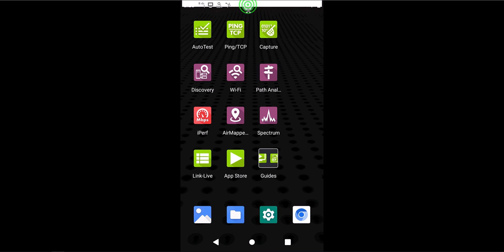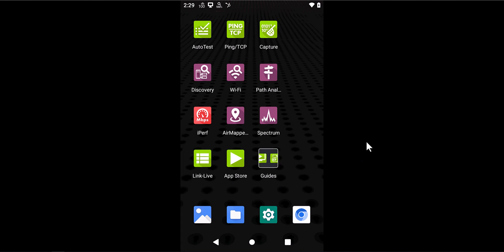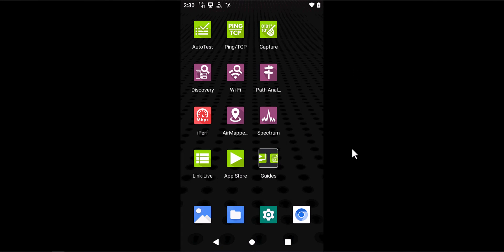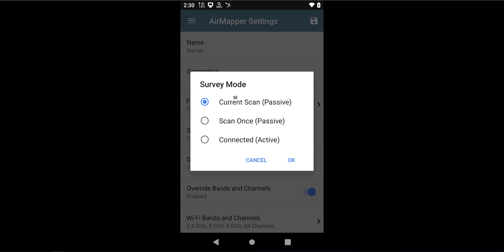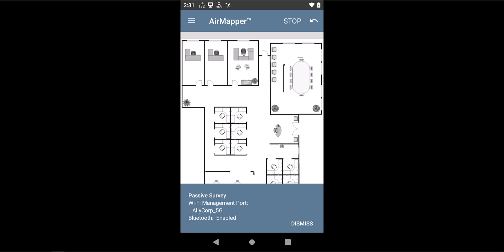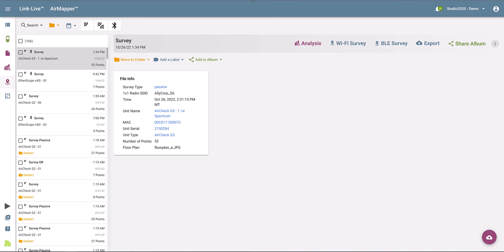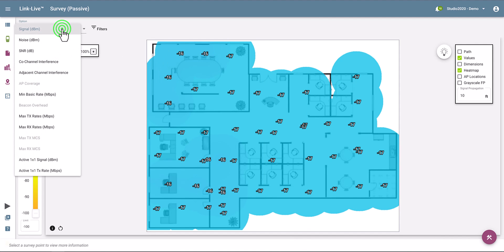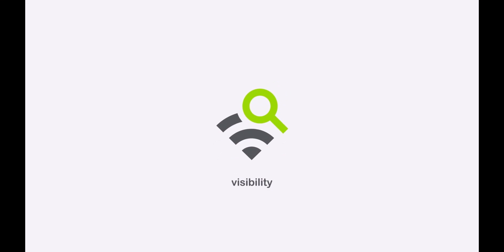AirCheck® G3 Feature Reveal - Multi Survey Capabilities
The new AirCheck G3 has a LOT more going on in the Site Survey department. It can:
- Run three types of surveys at the same time
- Perform both Active and Passive Wi-Fi surveys, plus Bluetooth/BLE site surveys
- Generate a topology map using data collected while performing a Wi-Fi Active survey
- Gather data for Wi-Fi troubleshooting and analysis

That's right, more site survey data in less time! All without using old school dongles or tethered devices. And while you are at it, you will be able to document both your wired and wireless network infrastructure by generating a topology map.